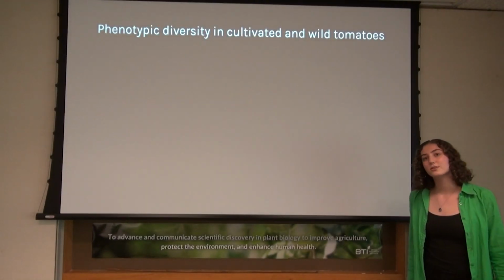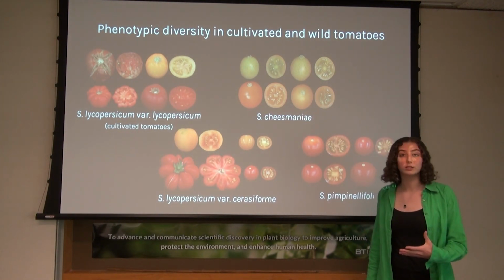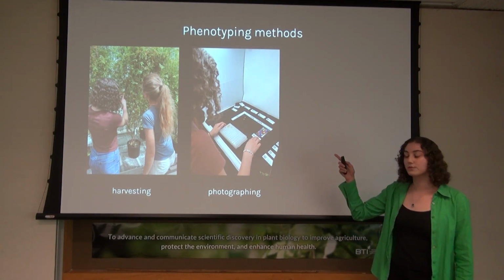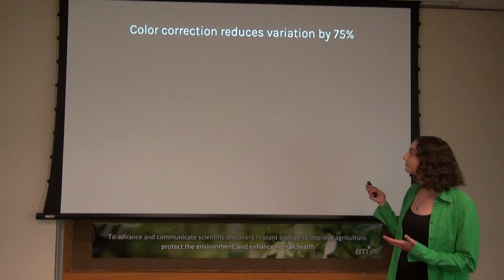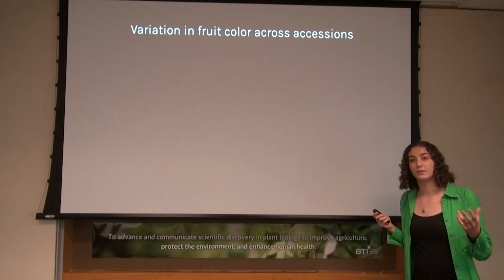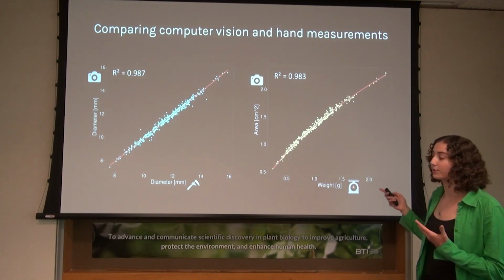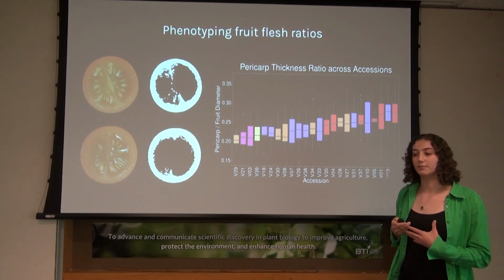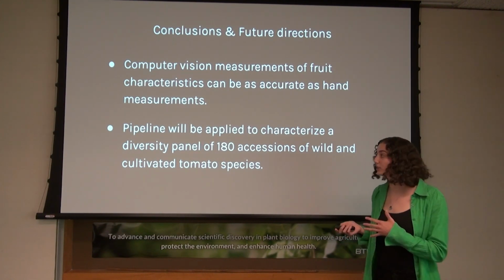Jillian Belluck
High-throughput phenotyping of Galápagos Island tomatoes with computer vision